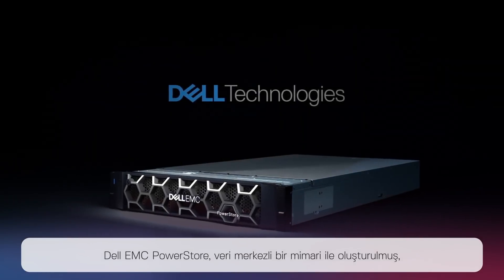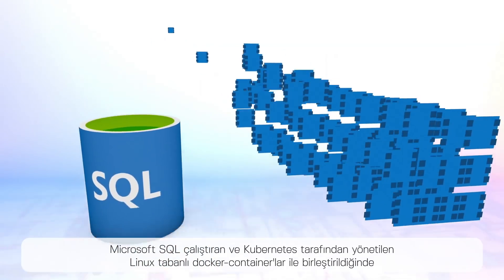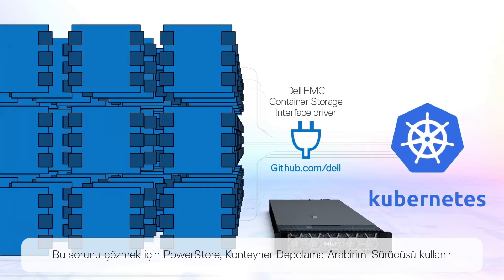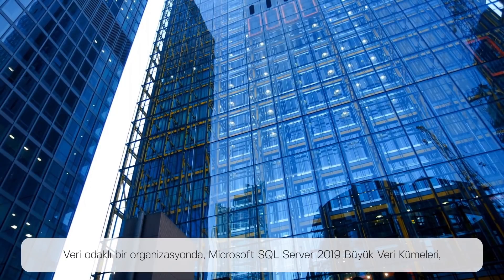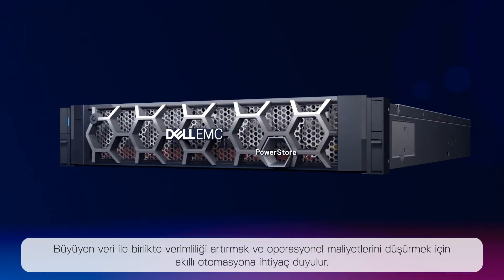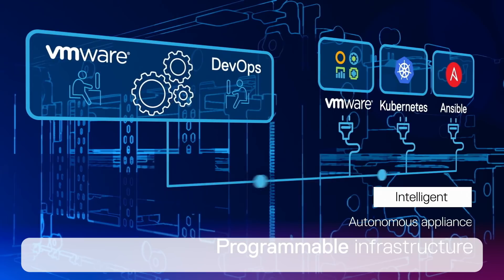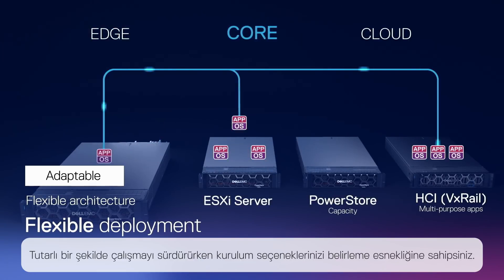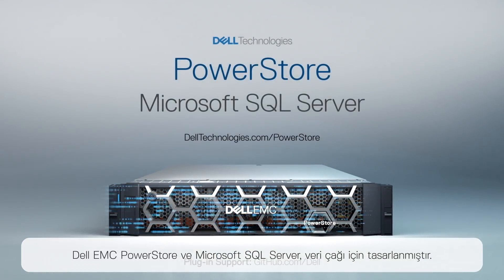Armada Bilgisayar-Dell EMC PowerStore İle Tanışın.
Son Teknoloji depolama donanım avantajlarını modern yazılım esnekliğiyle birleştiren PowerStore ile sadece bugünün değil geleceğin standartların belirleyin.

Detaylı bilgi için Armada Bilgisayar ile iletişime geçin!